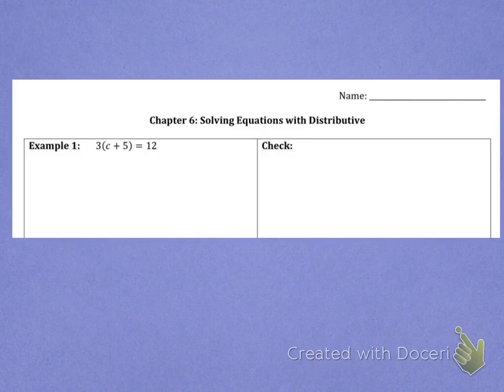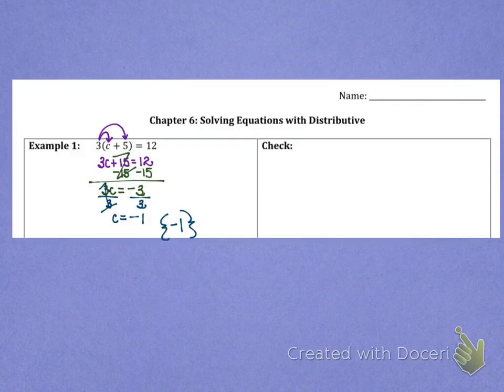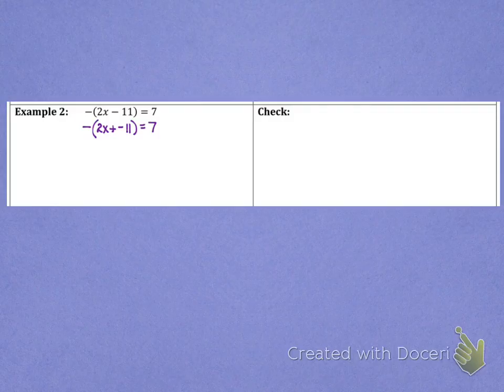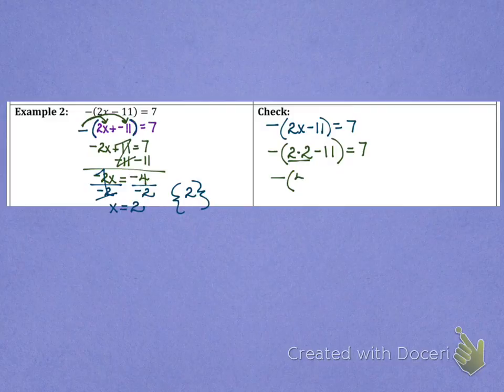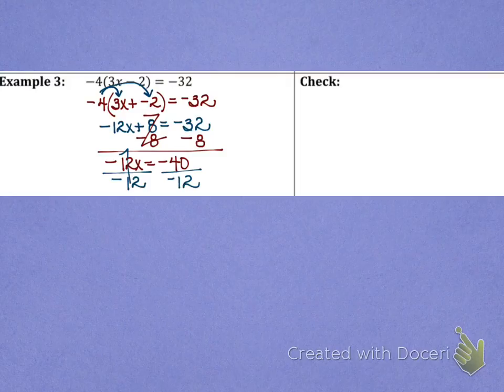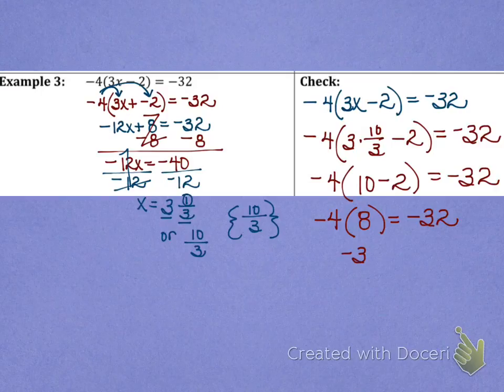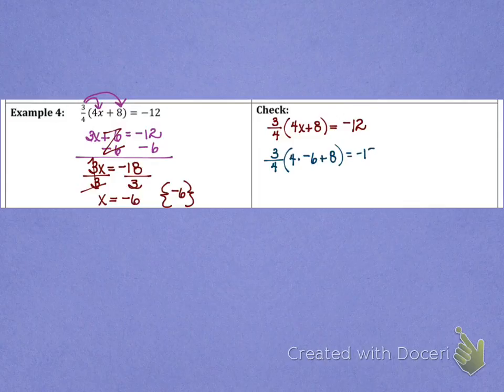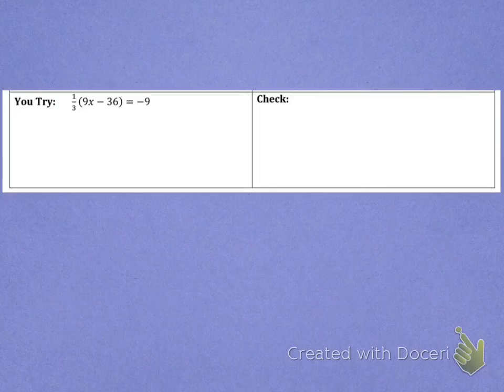Chapter 6 Equations with Distributive Notes